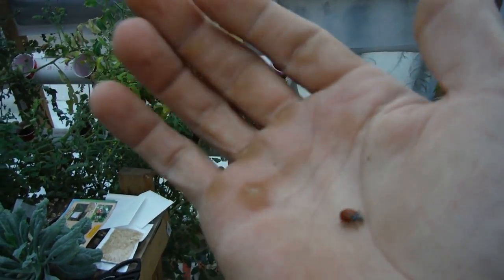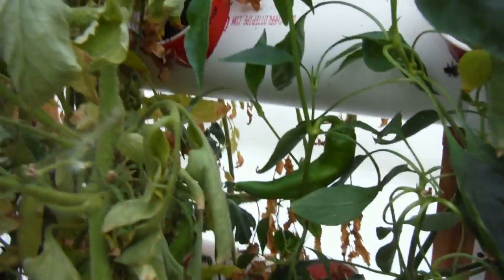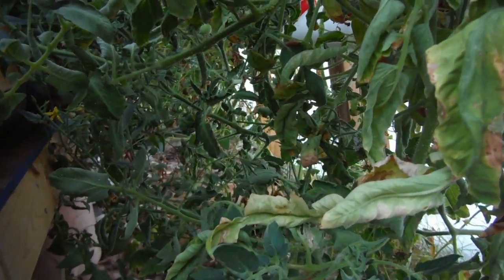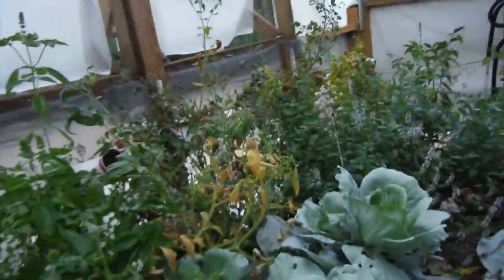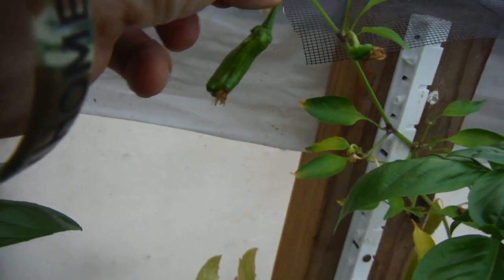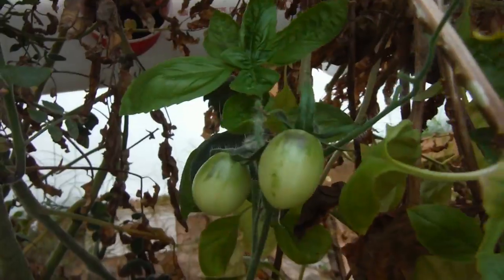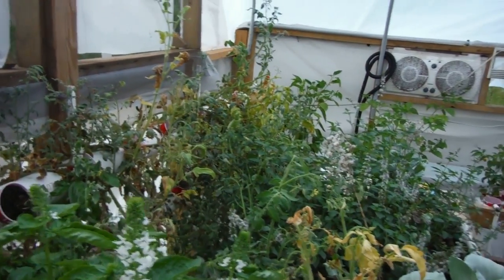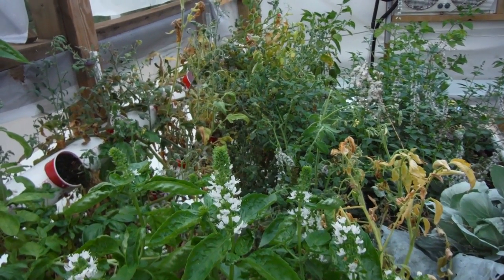First Harvest: Hydro Tube Update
I finally got my first harvest from the hydro tube this week. The growth is still going on and the tomatoes are just starting to come in!!